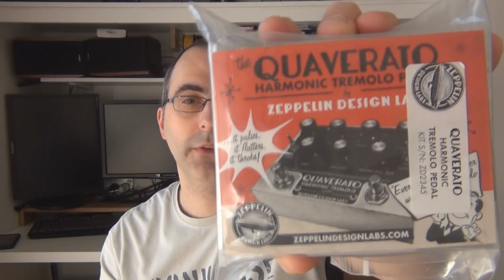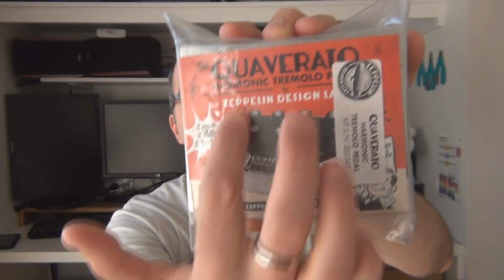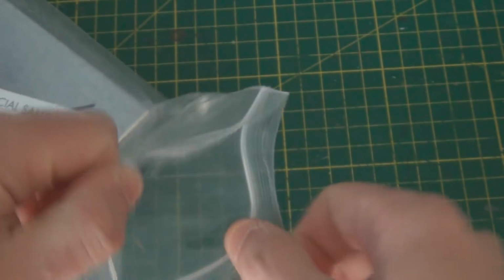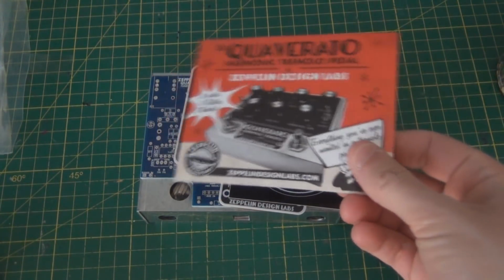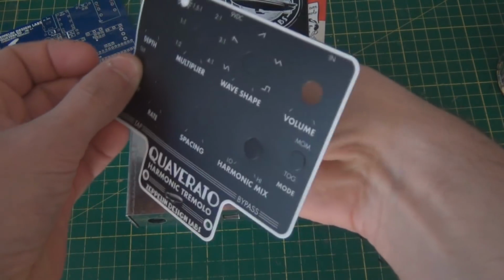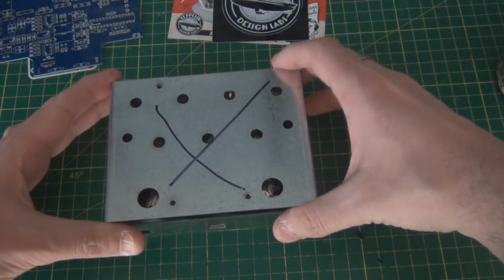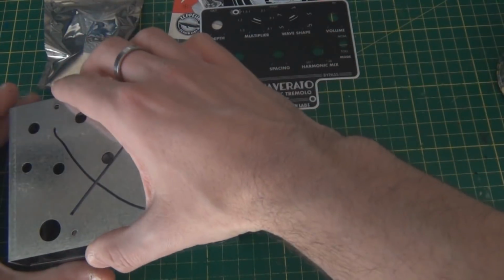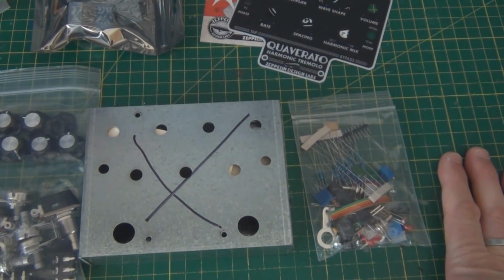Quaverato Harmonic Tremolo - Overview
An overview of the Quaverato Harmonic Tremolo Pedal Kit